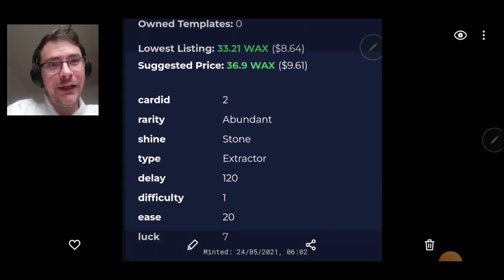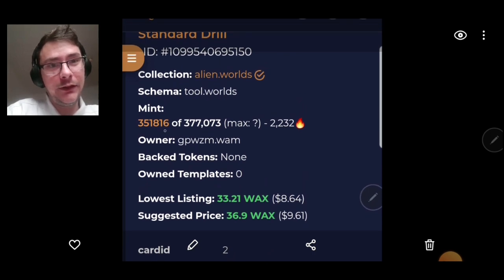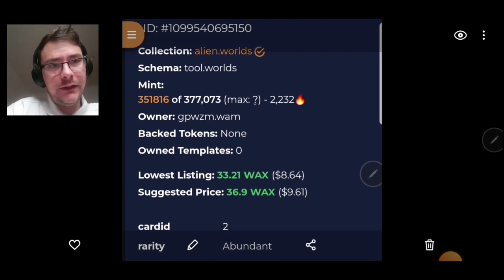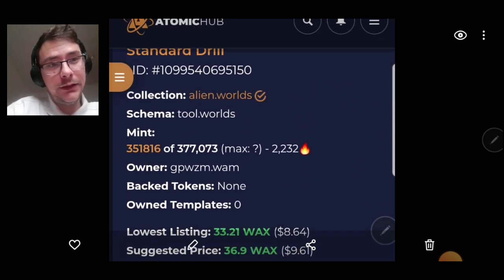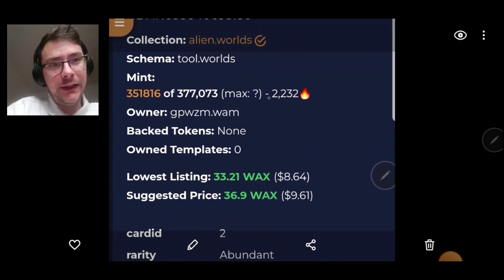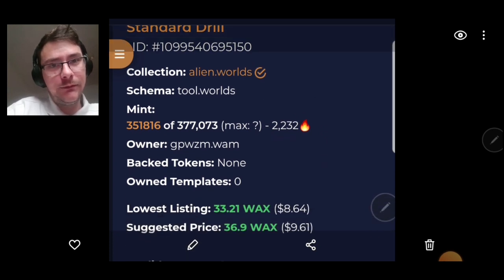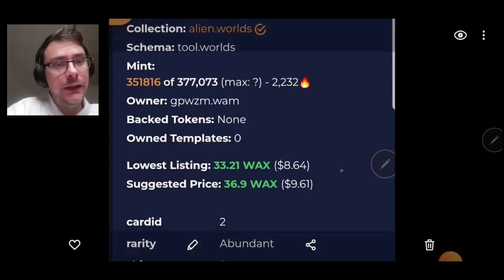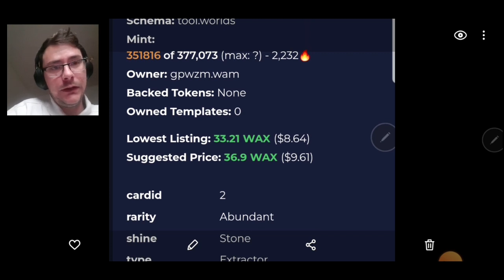How to $ from NFT ↔️ Wombat Dungeon Master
NFT List of MP and Resources for Wombat Dungeon= Thanks for the support